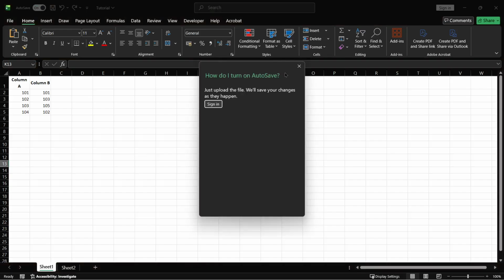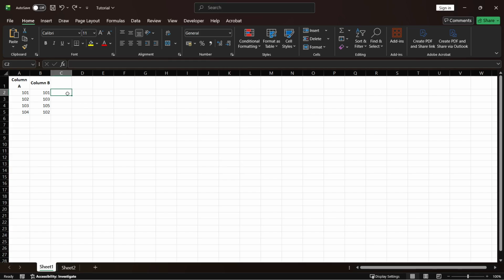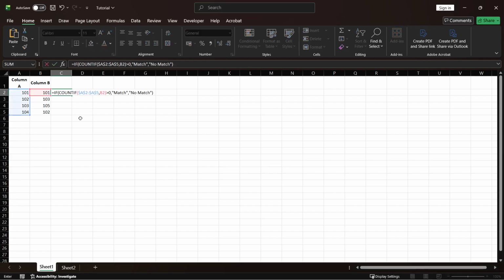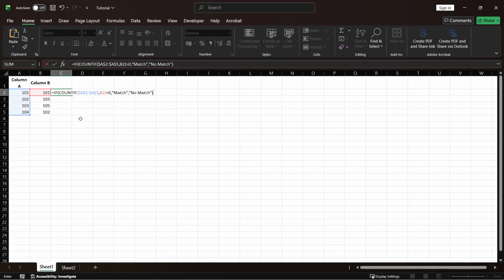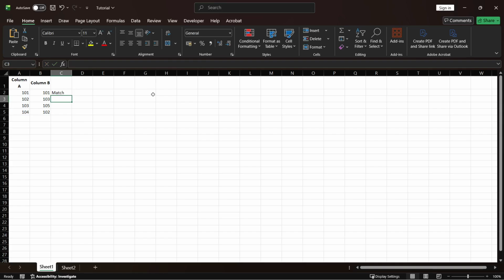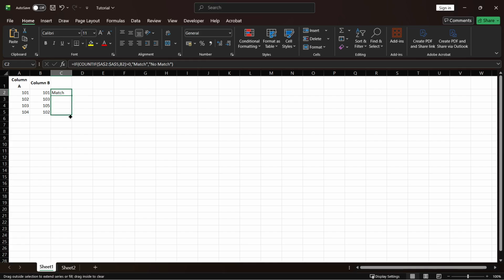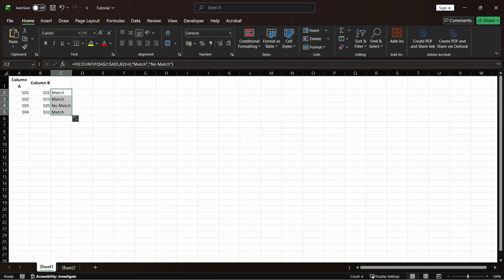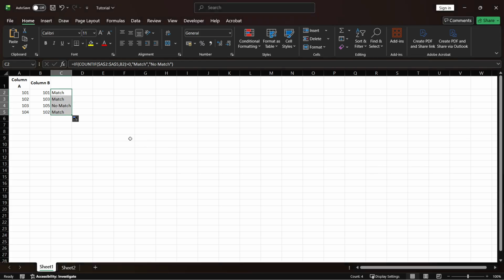How to Compare Two Columns for Matches in Excel (Step by Step)